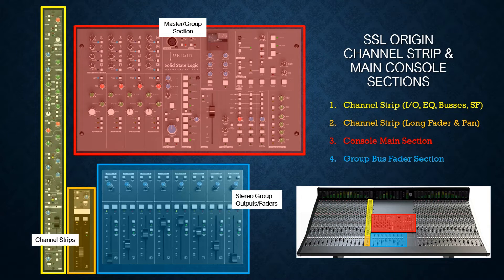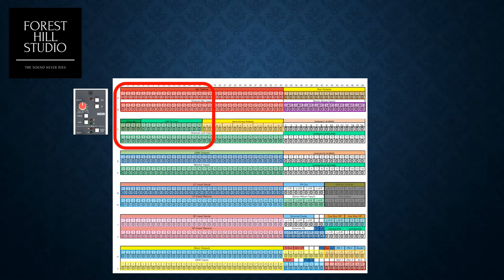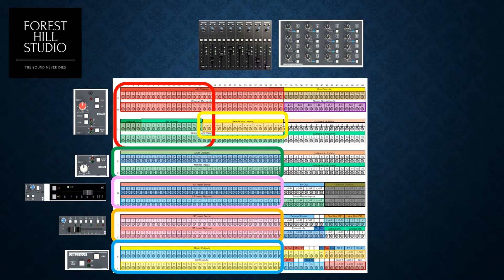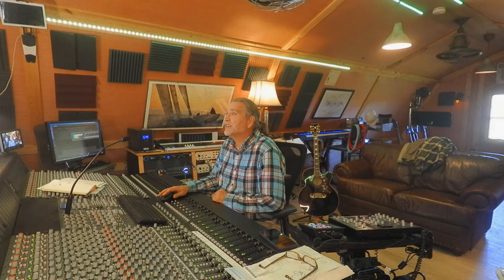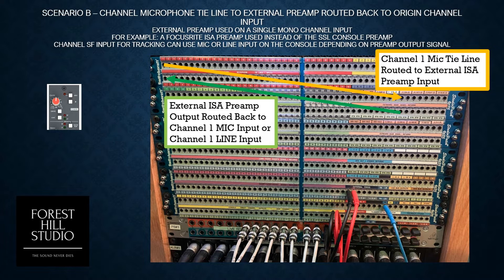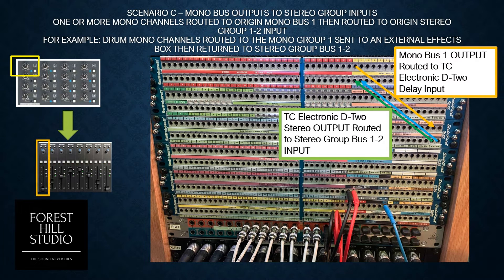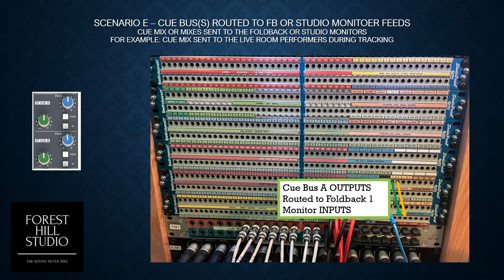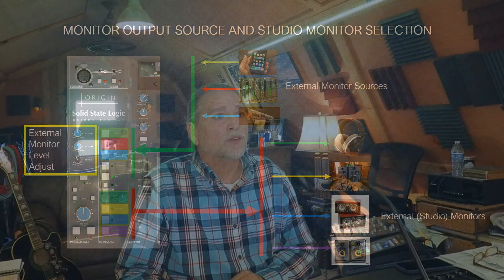SSL Origin Console Signal/Effects Routing and Patchbays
This video describes the console channel strip and master sections as they relate to the patch Bays and provides some examples of use and signal routing.